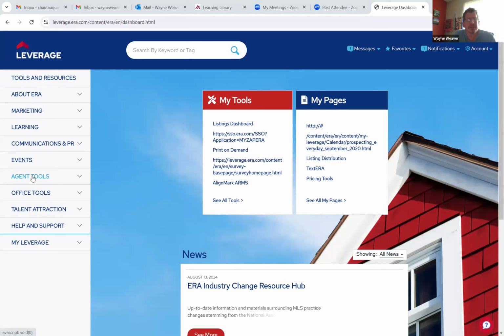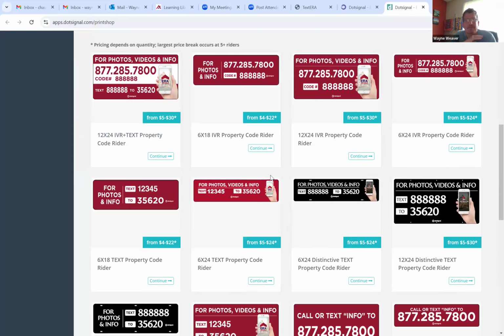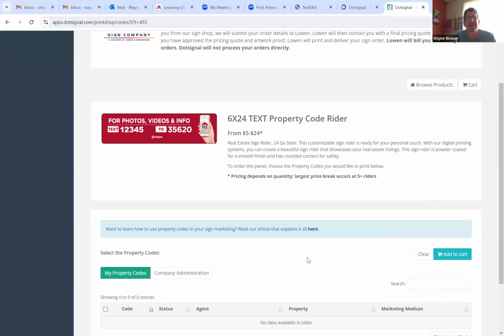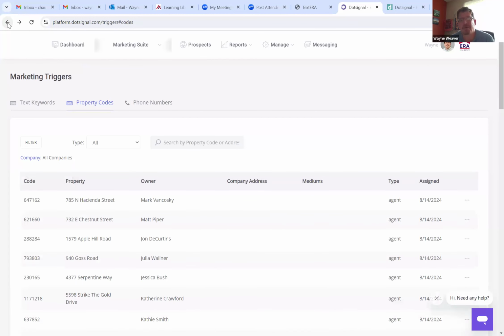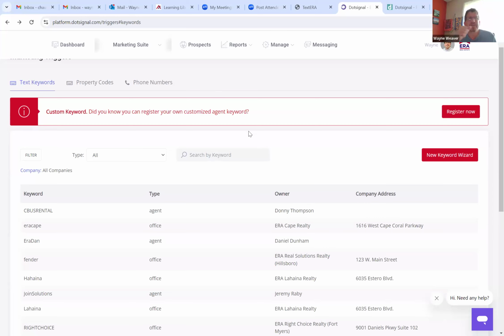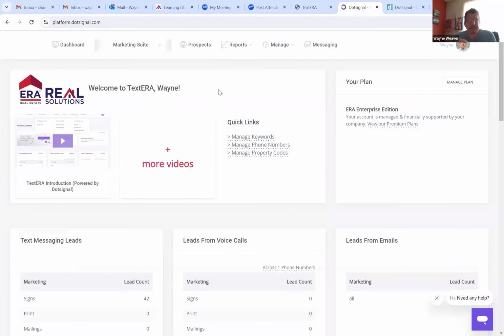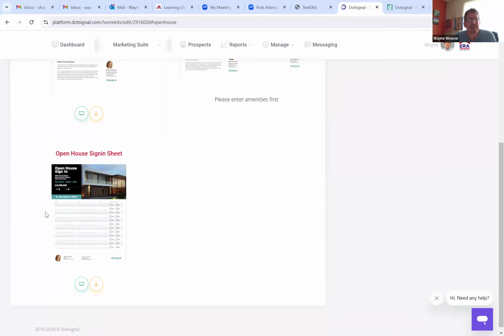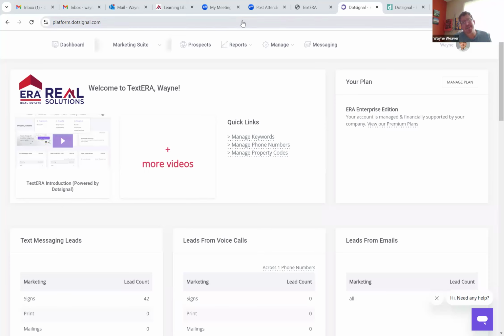Mastering Lead Generation and Value Prop Yourself with TextERA